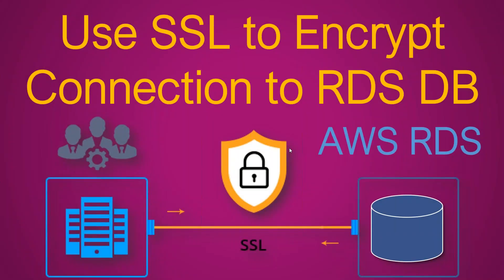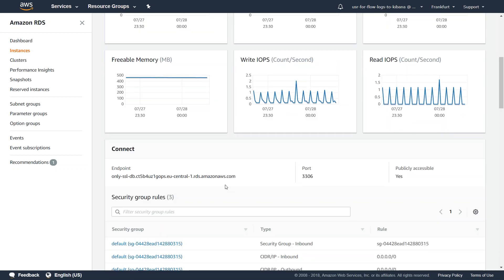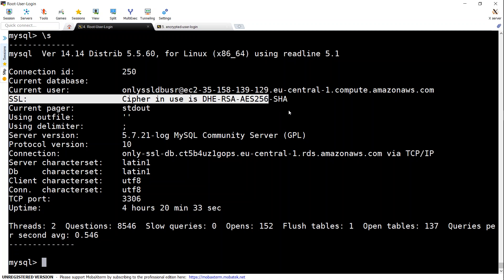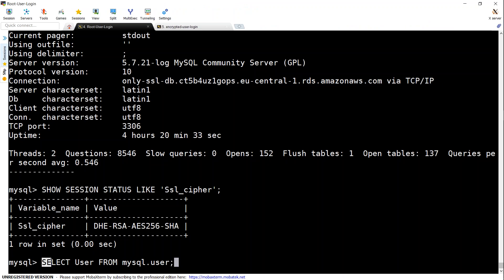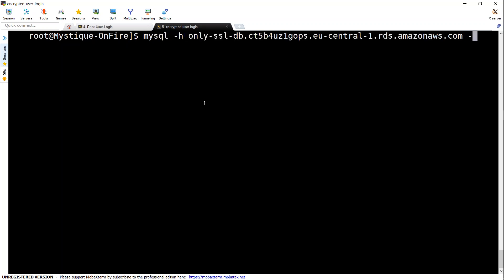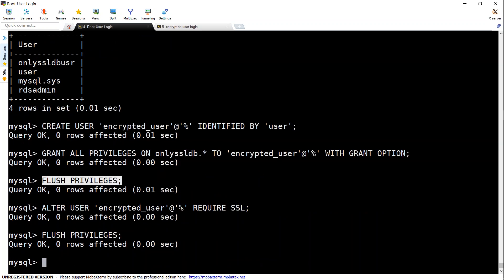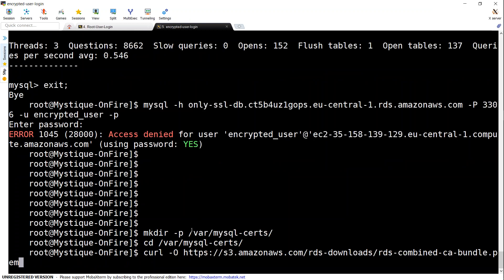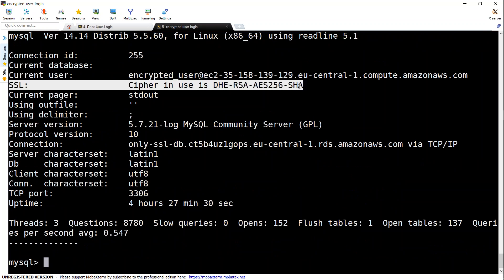AWS RDS Security | Use SSL to Encrypt a Connection to a DB Instance